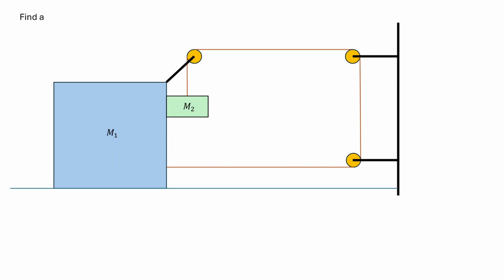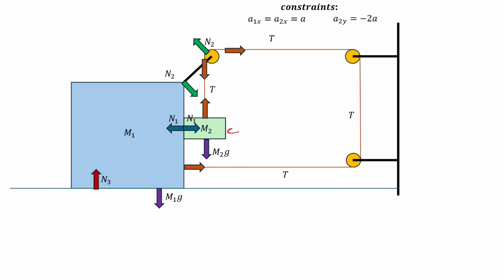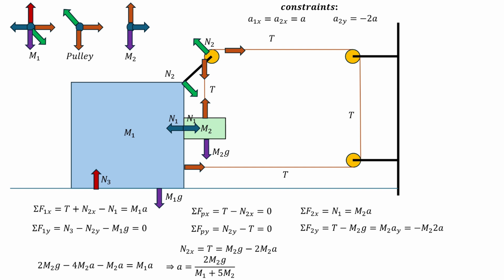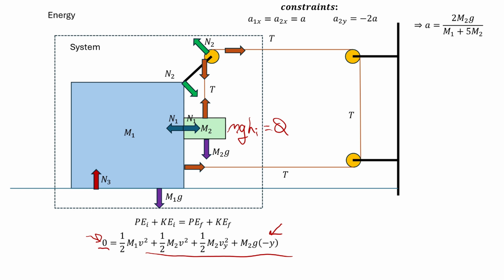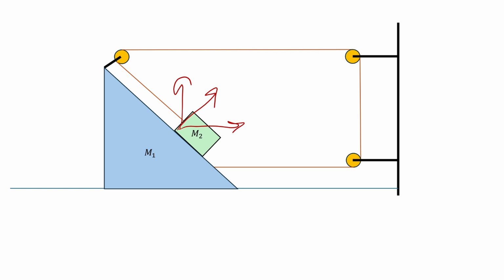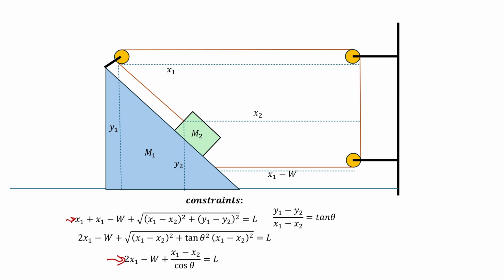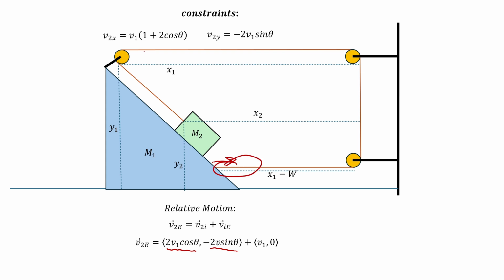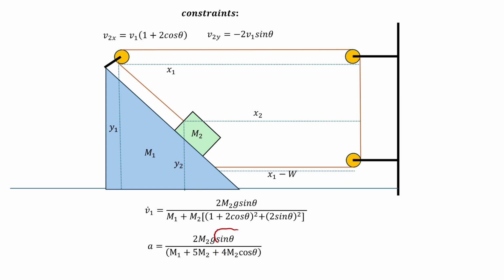Block and Pulley Problem with Energy and Constraints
We attack a difficult block and pulley problem using forces and energy.